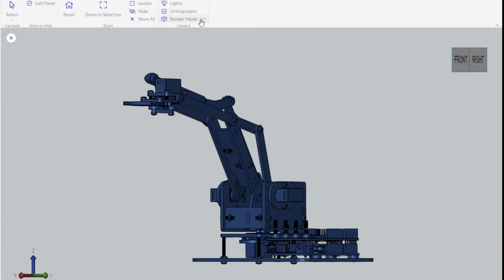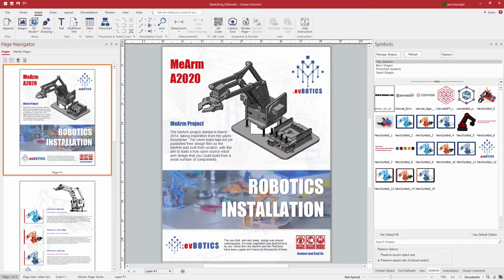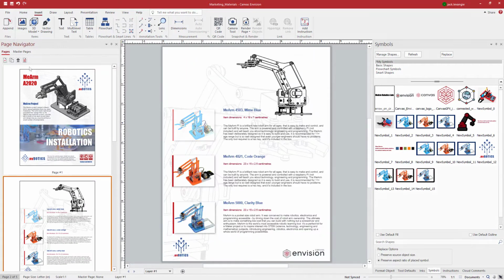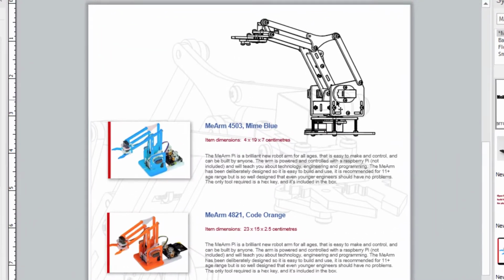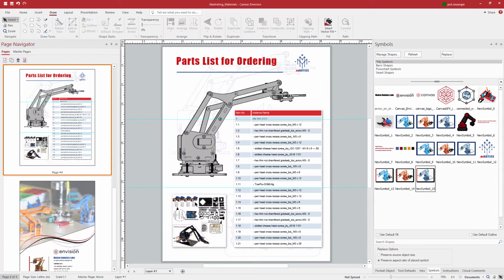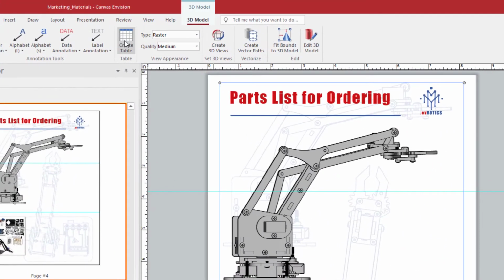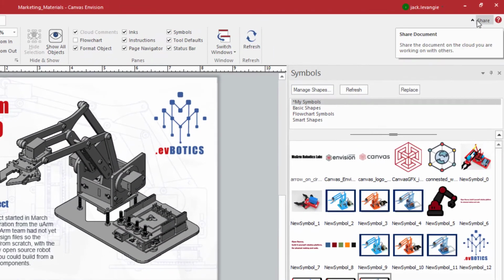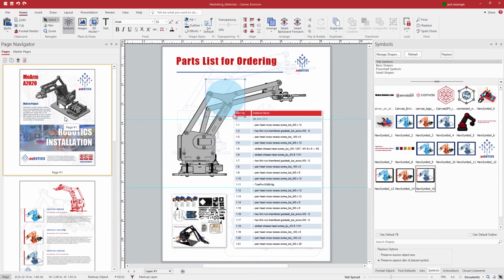Interactive Marketing Materials with Canvas Envision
Bring promotional content to life with interactive 3D experiences thanks to Canvas Envision